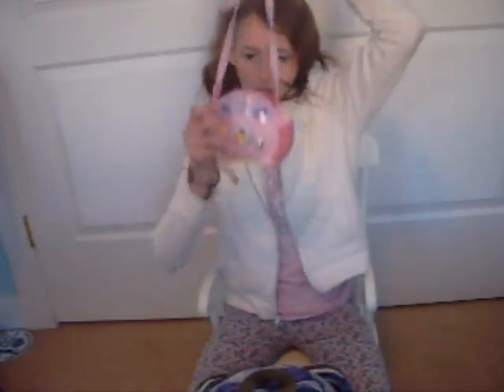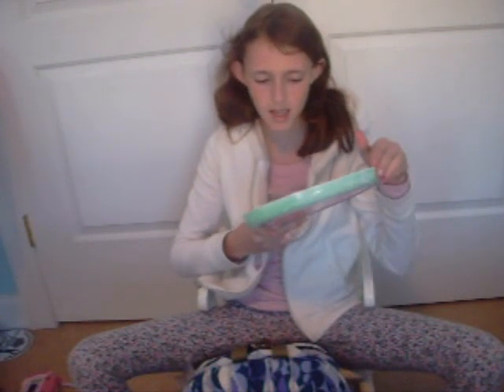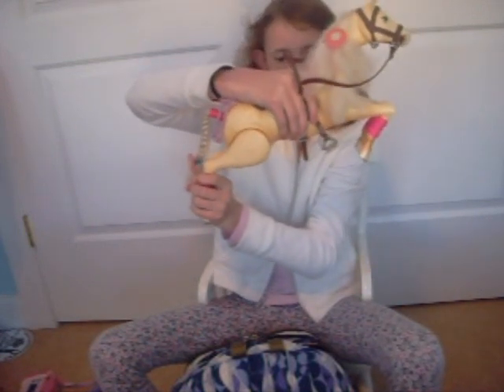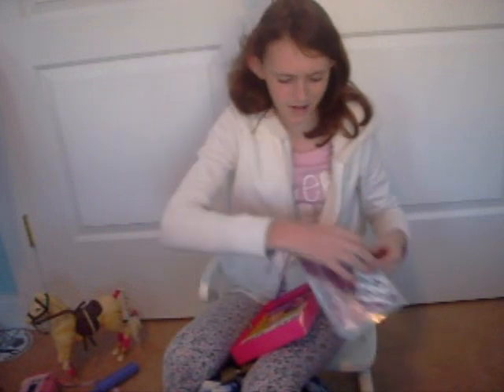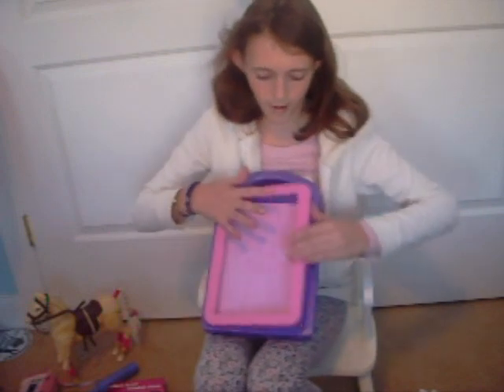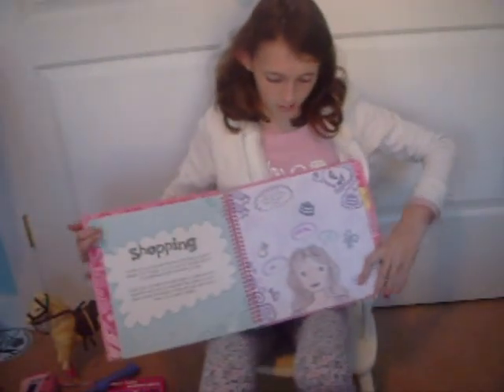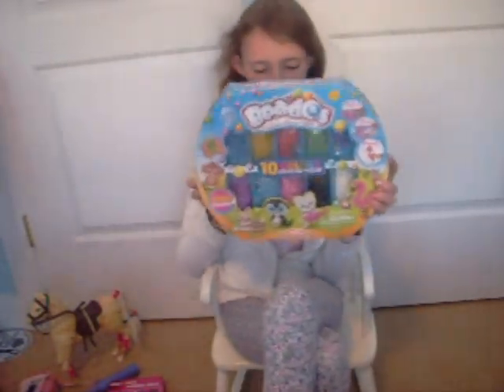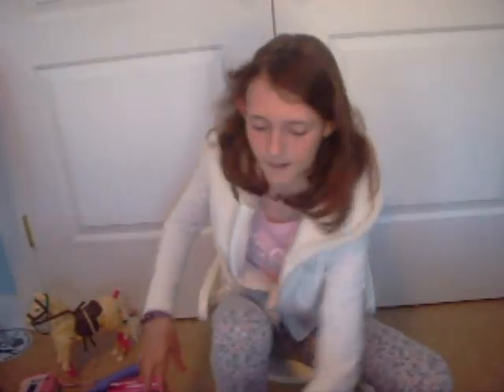Surprise Backpack Opening!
Today I open up a backpack that I filled with fun toys! I had so much fun making this video, I wish the toys just kept coming!